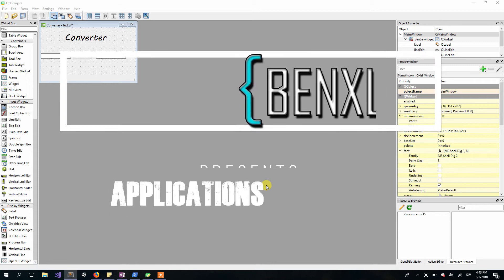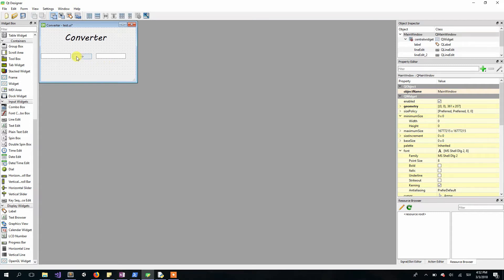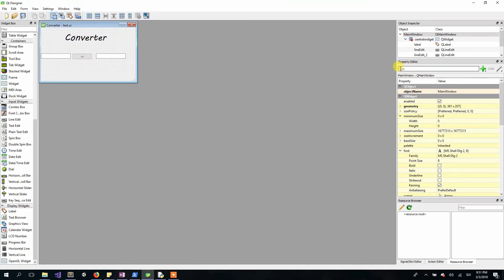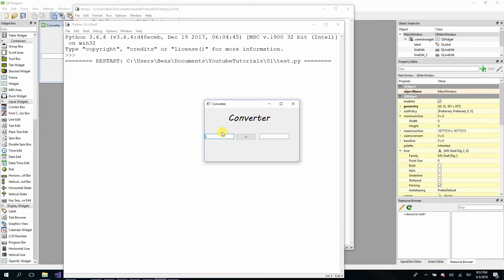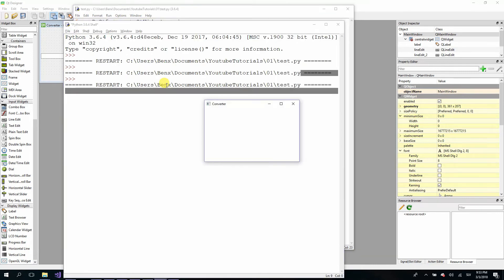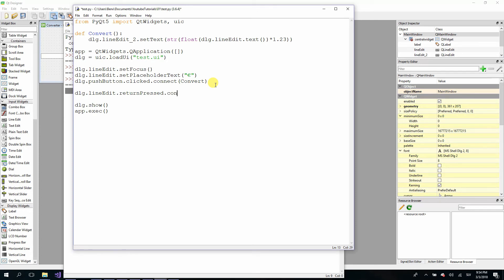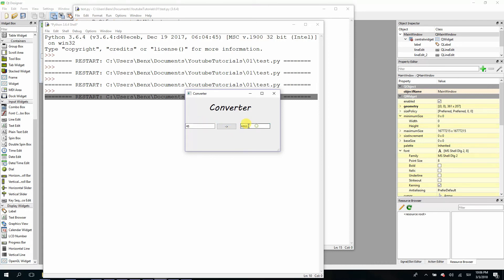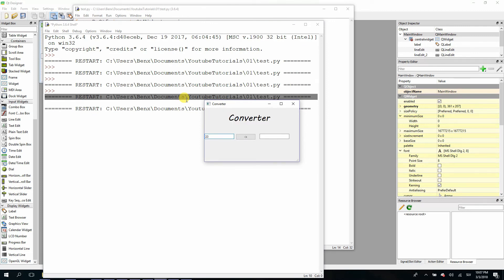Python UI application with Qt designer #3 (Converter)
In this video you will learn some useful tricks to make your UI application more practical.